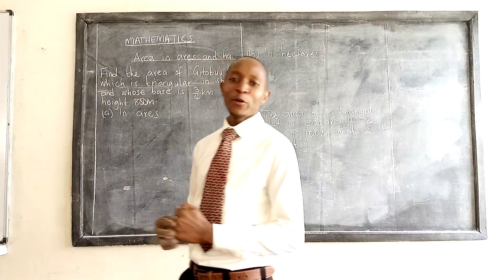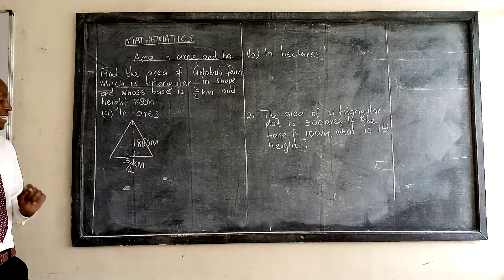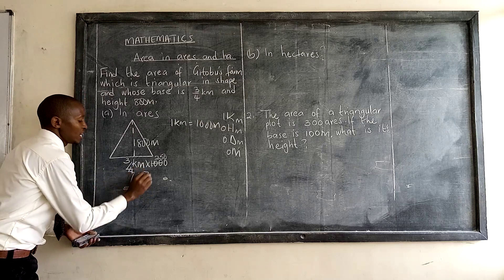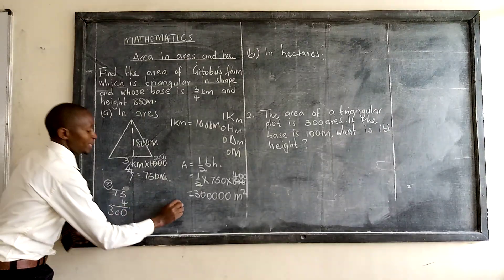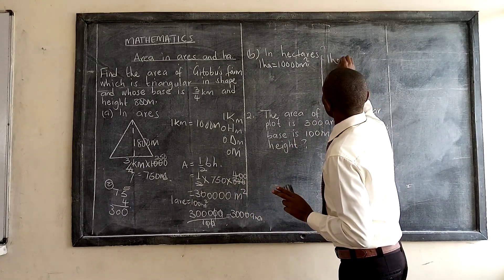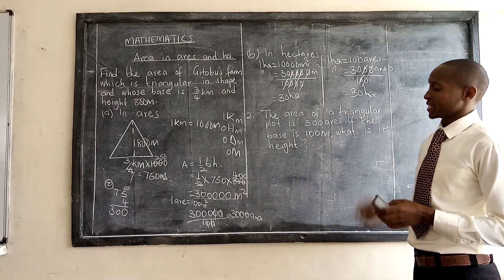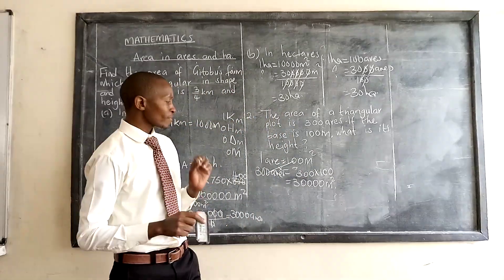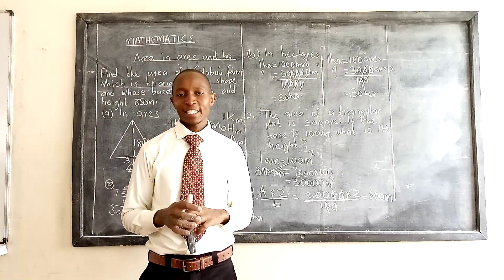Area in ares and hectares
How to find area in ares and hectares